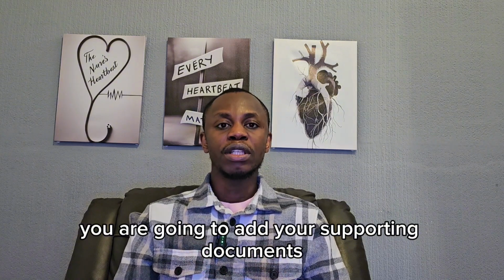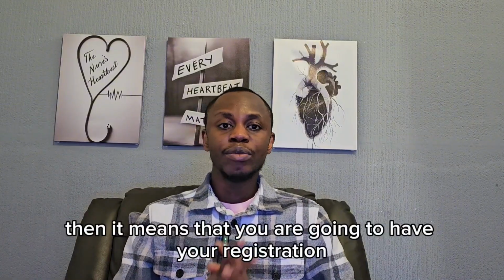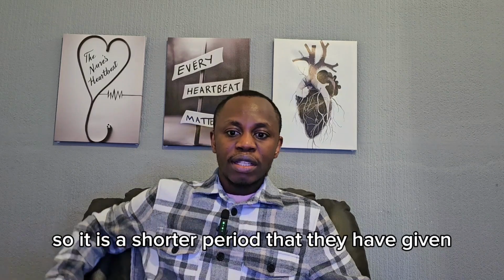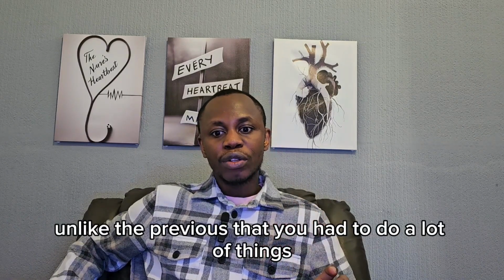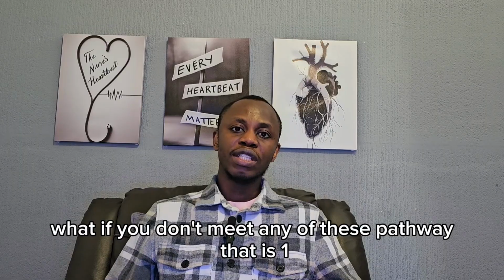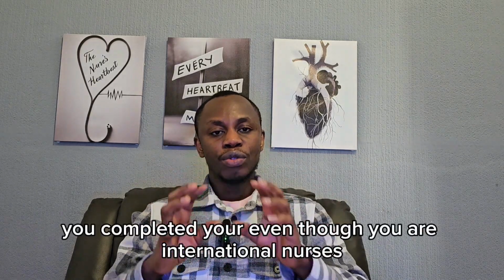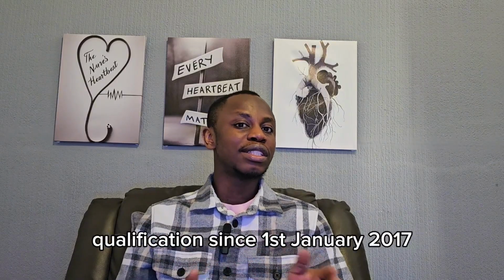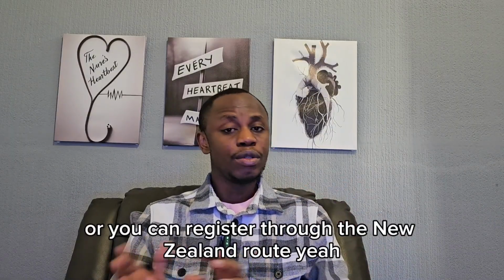The New Australian Nursing Registration Pathway for International Nurses and Midwives!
This episode dives deeply into the new pathway for international nurses and midwives who wish to practice in Australia.